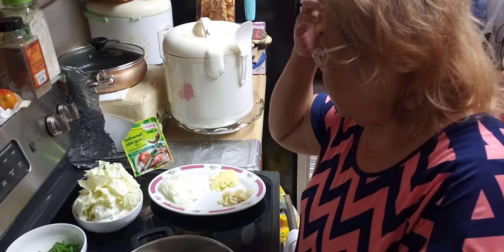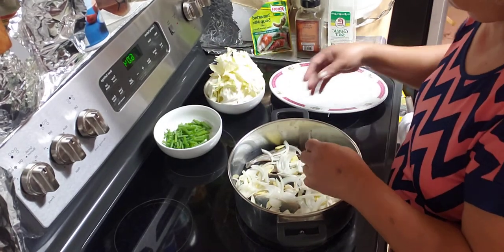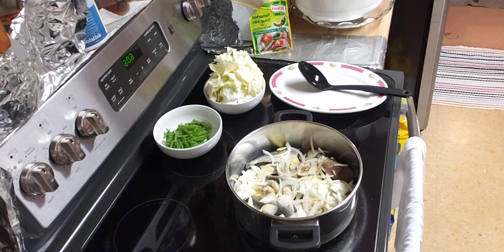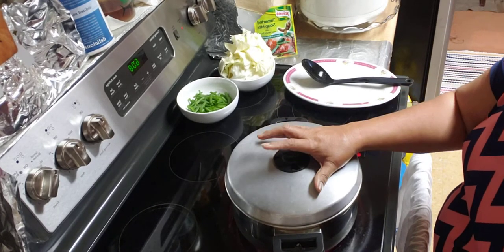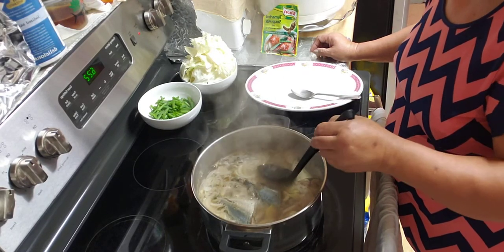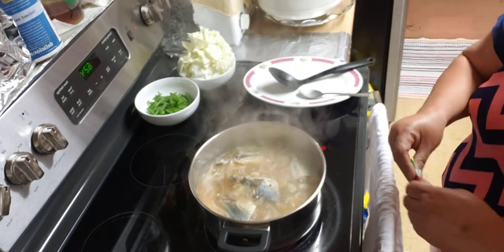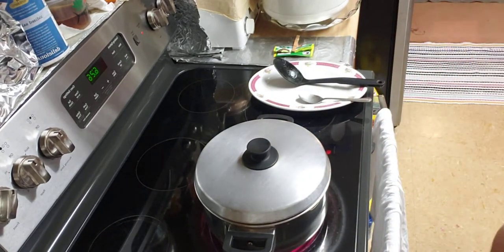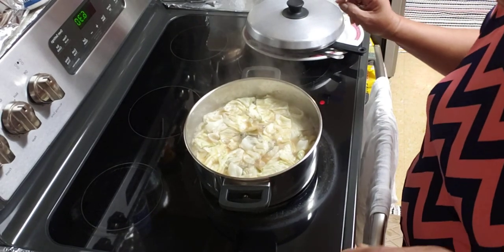How to cook Paksiw na isda ( Akule fish with cabbage)